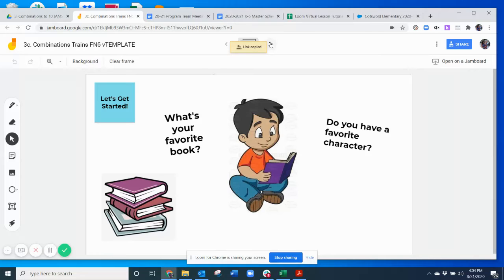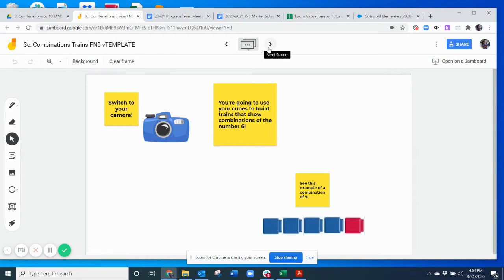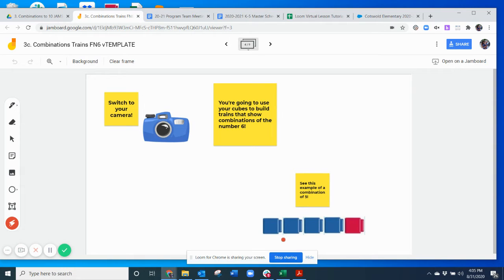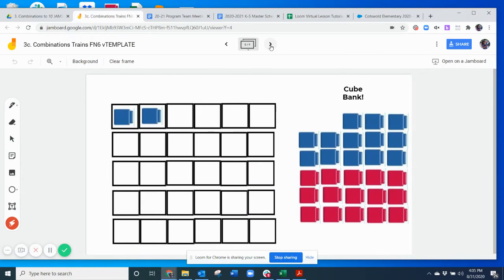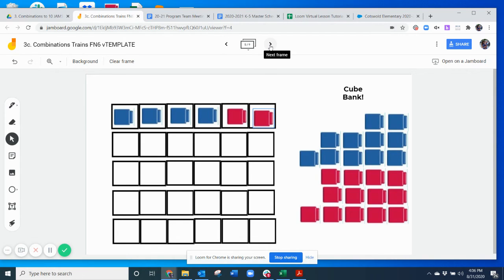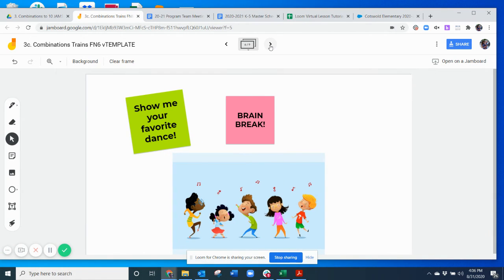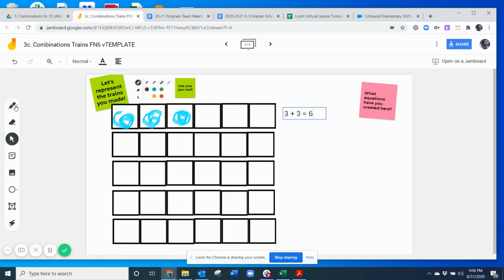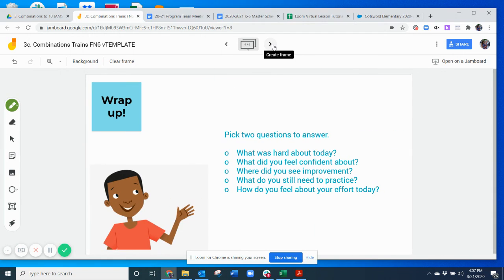Sample Curriculum Video- Combinations Trains Focus Number 6